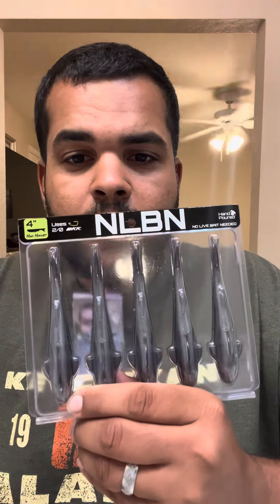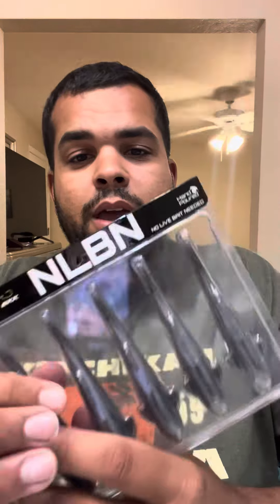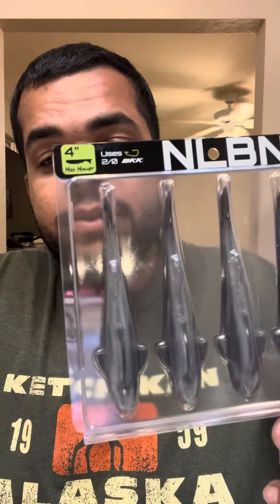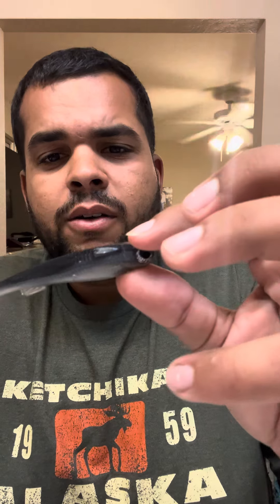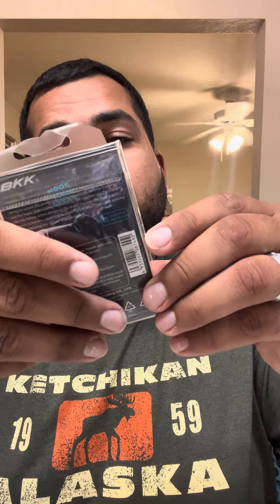(NEW NLBN) Doing a review on the new soft plastics